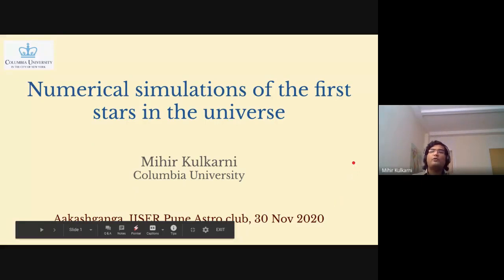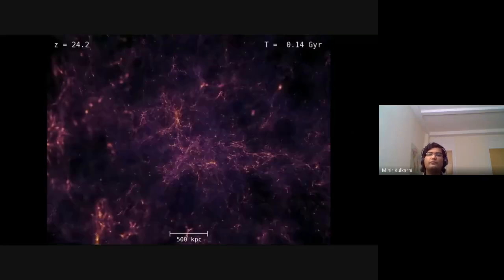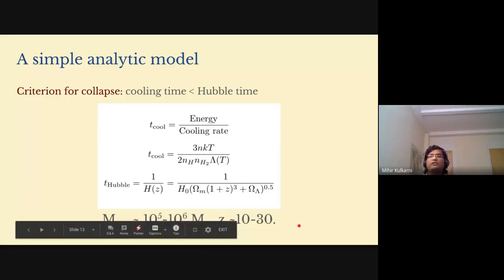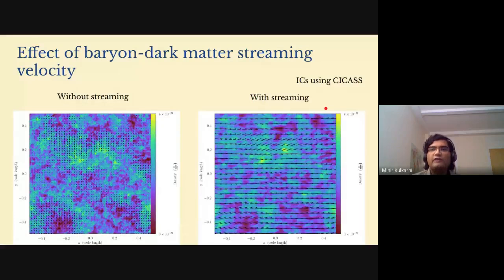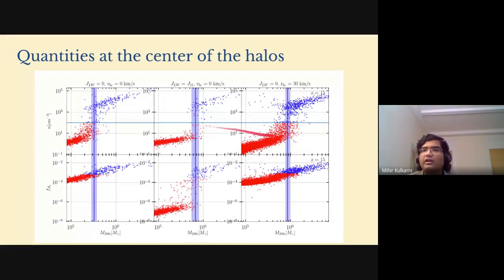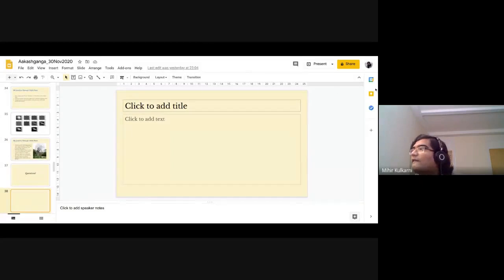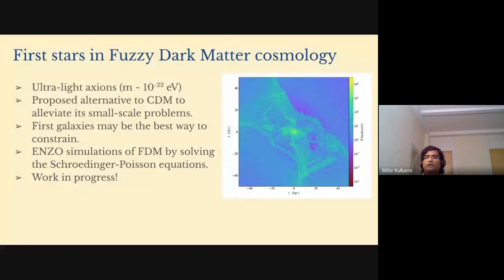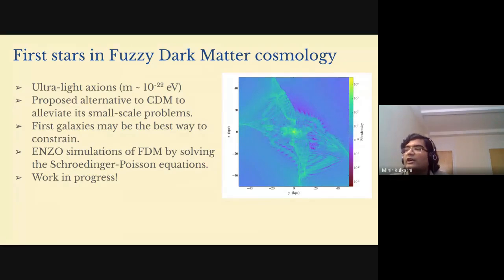Numerical Simulations Of The First Stars In The Universe || Alumni Talk 9 by Mihir Kulkarni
This is the Ninth in a series of talks by alumni of IISER Pune who are currently working in Astronomy and Astrophysics. The talks are intended to focus on the speakers' current field of interest, their previous work in IISER, and the overall journey which led them to where they are. The speakers are also free to talk about their side-interests.

This talk is given by Mihir Kulkarni of the BS-MS Class of 2015. Mihir is a PhD student at Columbia University. His research focuses on Population III stars and Galaxy formation. He studies the formation of the first stars in the universe and various processes that delay their formation using numerical simulations.

Abstract for the Talk:
Population III stars are the first source of light after the cosmic dark ages and also begin the processes of metal enrichment and reionization in the universe. They are typically expected to form at redshift 10-30 in minihalos of dark matter. I will talk about the conditions needed for the formation of Population III stars and how their formation can be delayed based on the environment and various feedback processes.

For more content from Aakashganga, you can follow us at the following places -